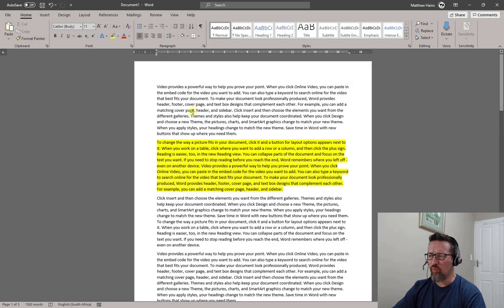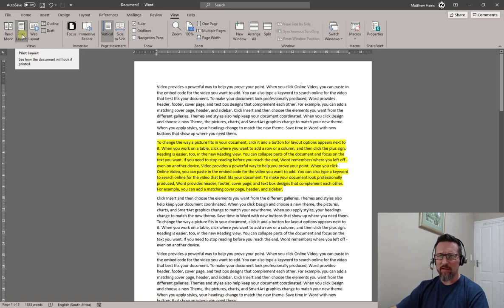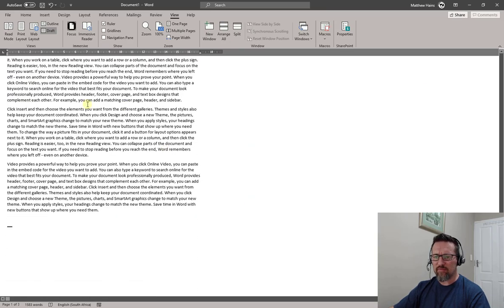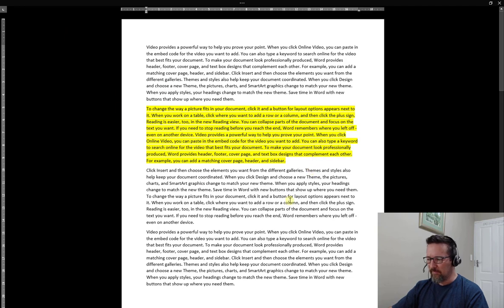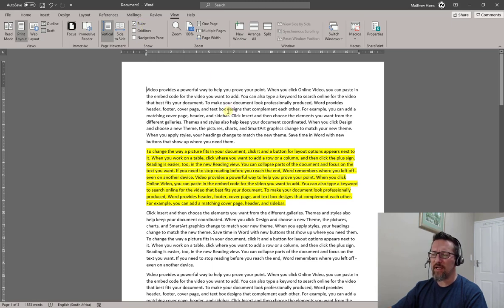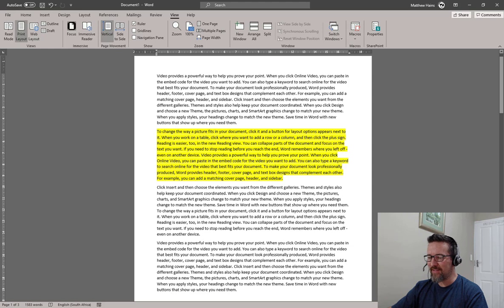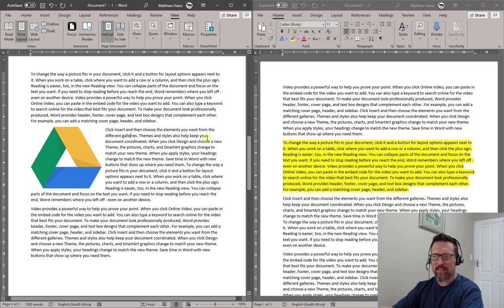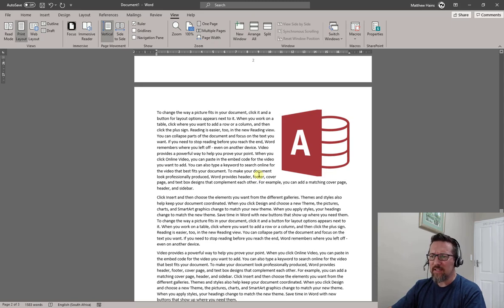Level 1 Word Lesson 6: View options in MS Word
view, read mode, print layout, web layout, ruler, zoom, split document, new window